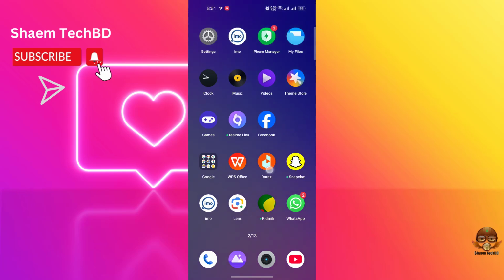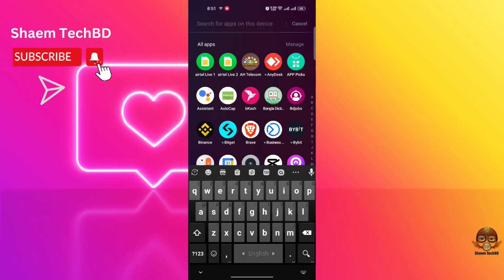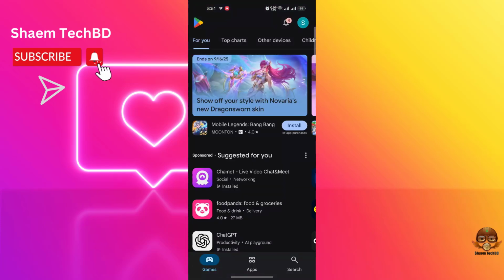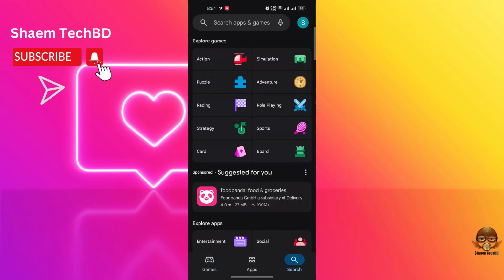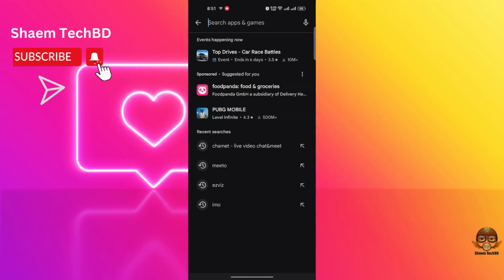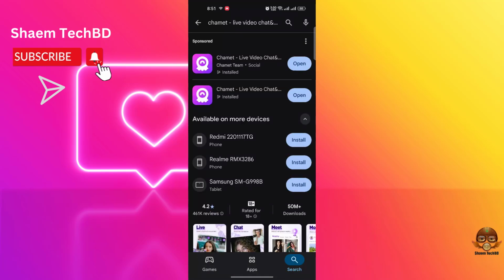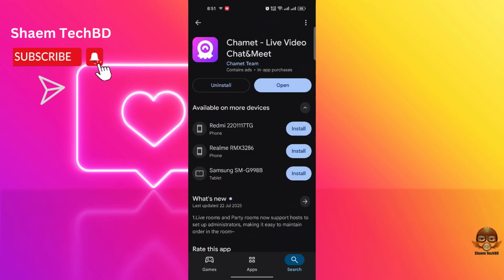How to Fix Chamet App I didn't receive an email with a link to my email in Android After New Updates